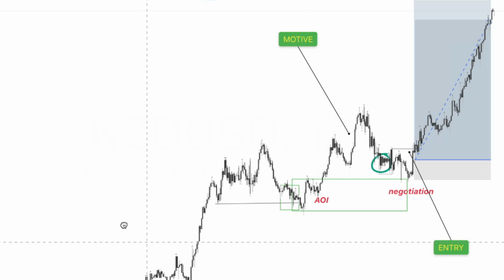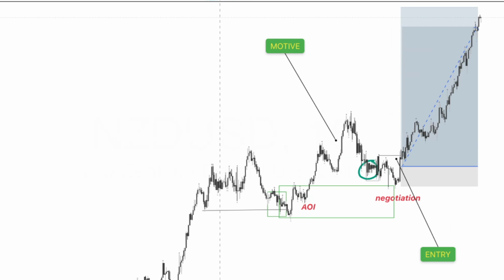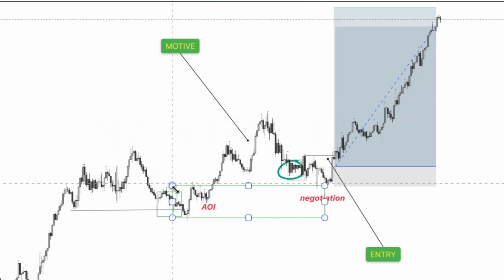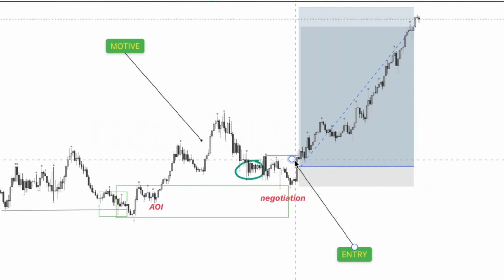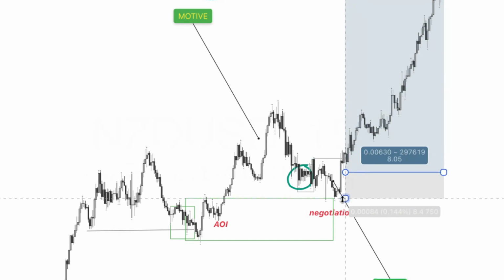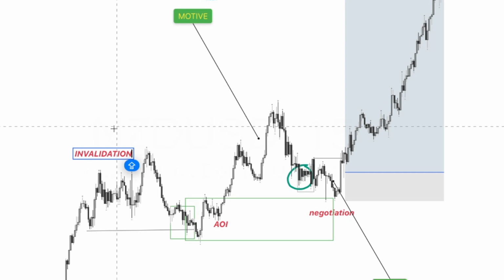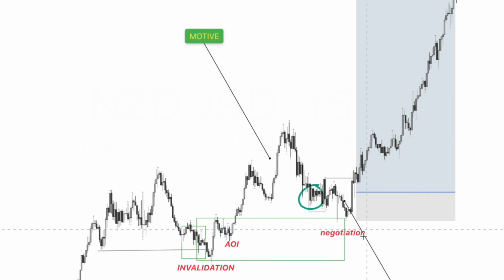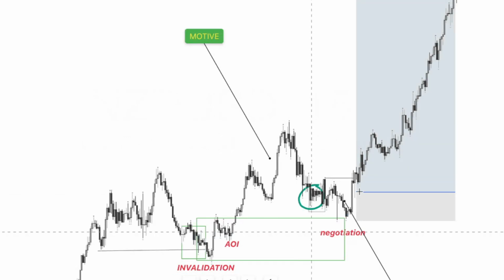MARKET ENTRY SIMPLIFIED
THIS ONE THING CHANGED MY TRADING FOR BETTER !!